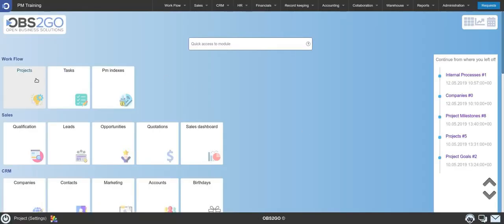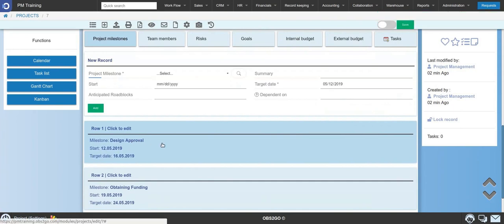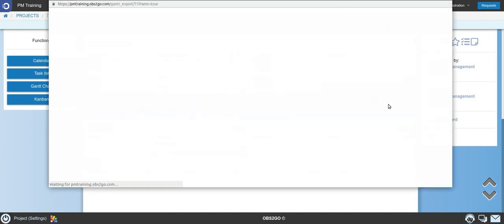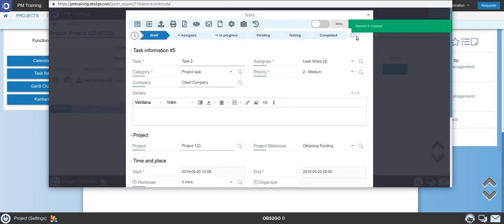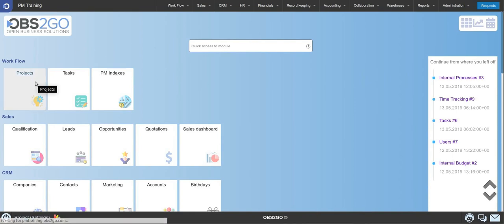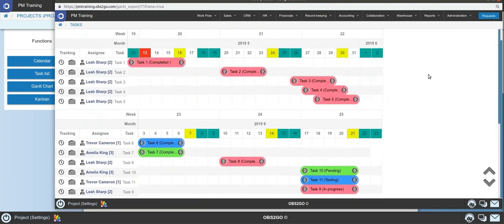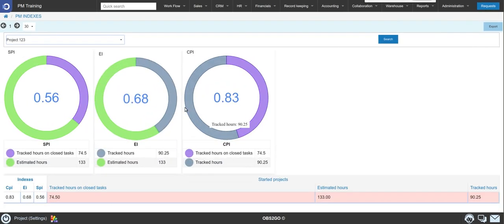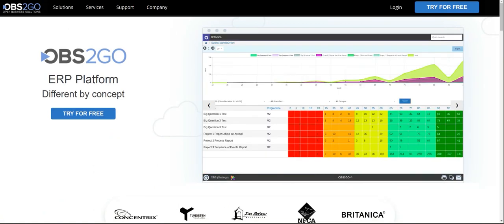OBS ERP: Project Management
OBS ERP is highly customizable and blazingly fast ERP platform. This video demonstrates modules projects and tasks.

➬ Try For Free (No Credit Card Required)